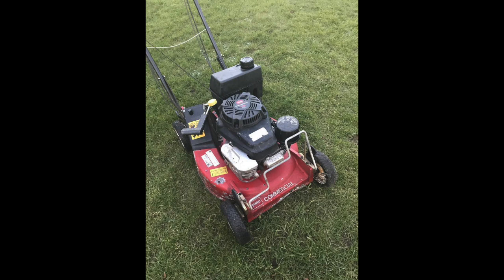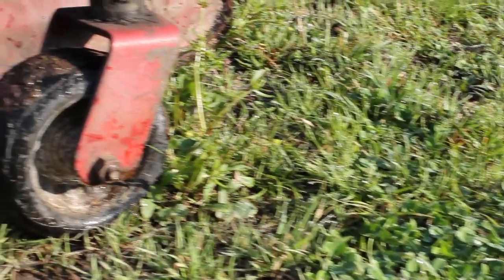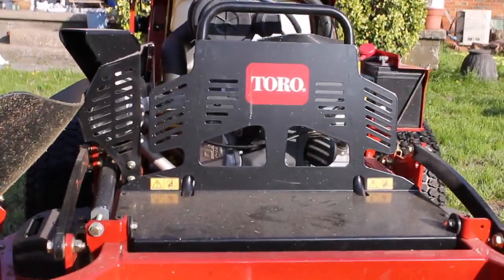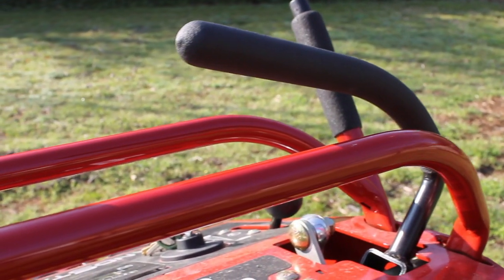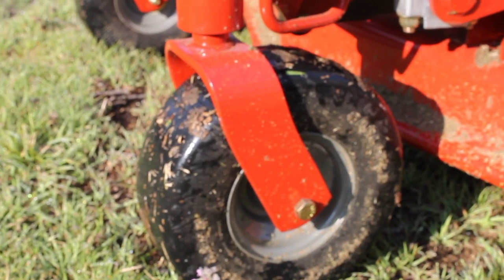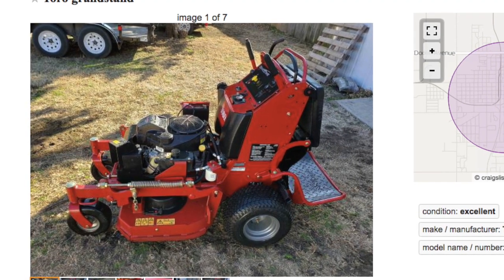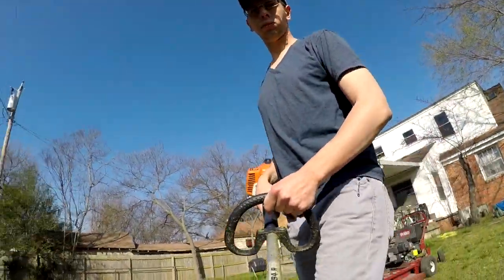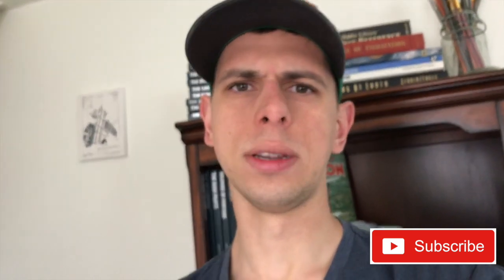If DRACO was a Lawn Mower - Mike Patey **Just Having Fun** Aero360Aviation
What if Draco was a Lawn Mower named Drac-Mow?
This is just a fun spoof video - I think Mike Patey seems like a nice guy who does a lot of good in the aviation world. Just having some fun!

And for great online Ground School options check out